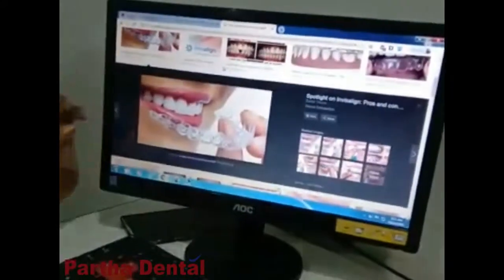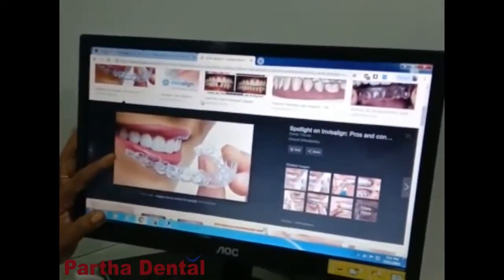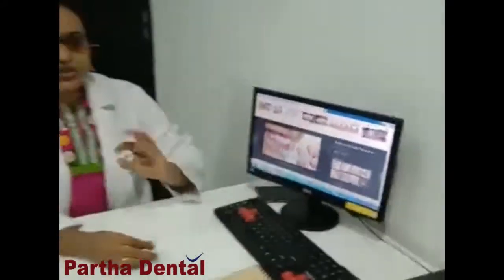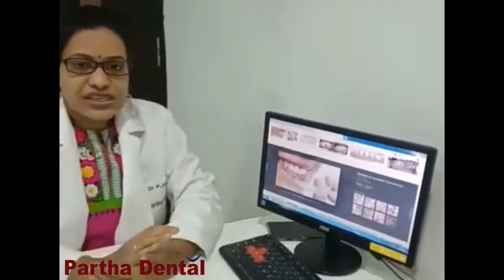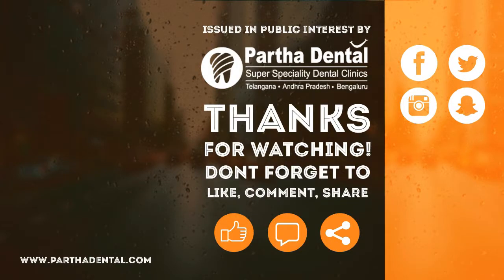awareness video about aligner orthodontics II Partha Dental II